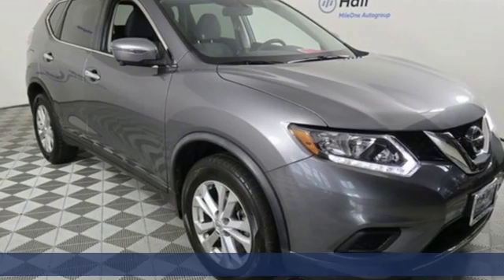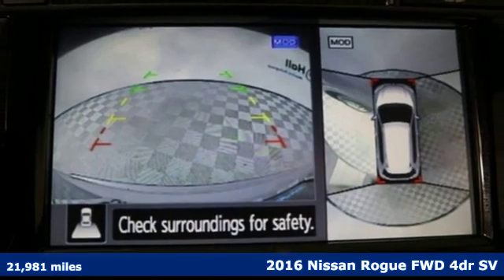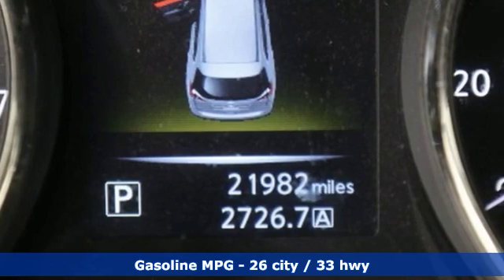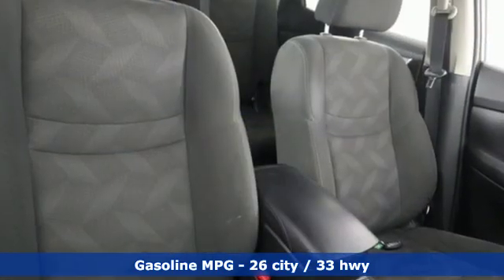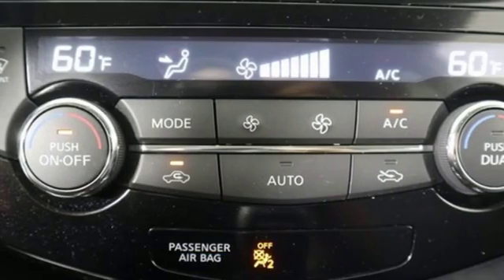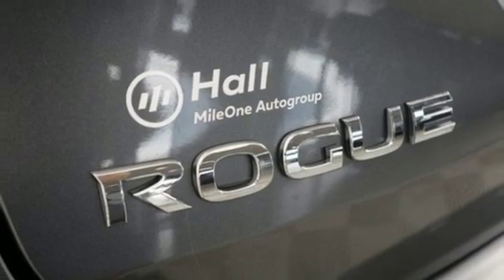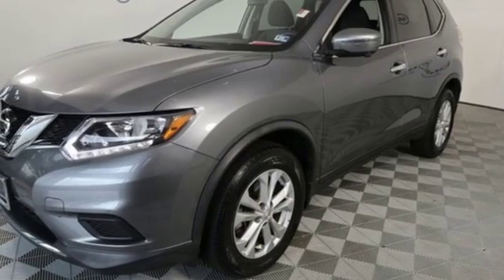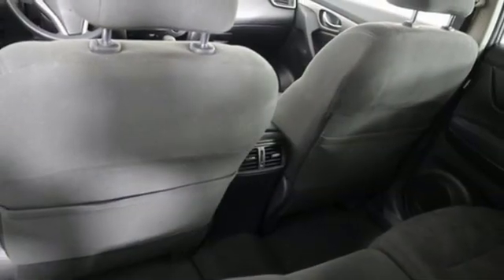Used 2016 Nissan Rogue Virginia Beach VA Norfolk, VA 919796A - SOLD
Year: 2016
Make: Nissan
Model: Rogue
Trim: SV
Engine: 2.5L I4 DOHC 16V
Transmission: CVT with Xtronic
Color: Gray
Interior: charcoal
Mileage: 21981
Stock #: 919796A
VIN: KNMAT2MT4GP676609
2016 Nissan Rogue SV Gun Metallic Cargo Package, Backup Camera, Audio Package, Climate Package, Comfort Package, Heat Package, License Plate Front Mount Package, Light Package, Power Mirror Package, Power Package, 5.694 Axle Ratio, 6 Speakers, AM/FM radio: SiriusXM, CD player, MP3 decoder, Radio data system. FWD CVT with Xtronic 2.5L I4 DOHC 16VbrbrRecent Arrival! Odometer is 32090 miles below market average! 26/33 City/Highway MPGbrbr Awards:br * 2016 KBB.com 10 Best SUVs Under $25,000brbrbr*Every Internet Price includes current applicable dealer discounts. Your additional costs are sales tax, tag and title fees for the state in which the vehicle will be registered, any dealer-installed options (if applicable) and a $699 dealer processing fee (Virginia, North Carolina). Prices are subject to change, and prior sales are excluded. While every reasonable effort is made to ensure the accuracy of this information, we are not responsible for any errors or omissions contained on these pages. Please verify any information in question with the dealer.

Address:
3757 Bonney Road